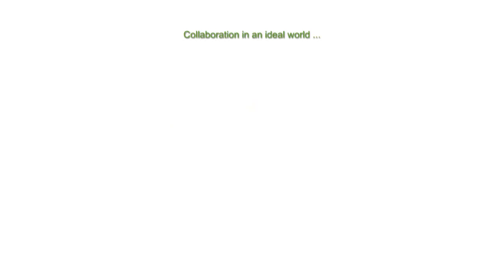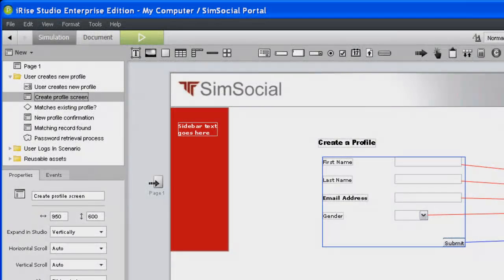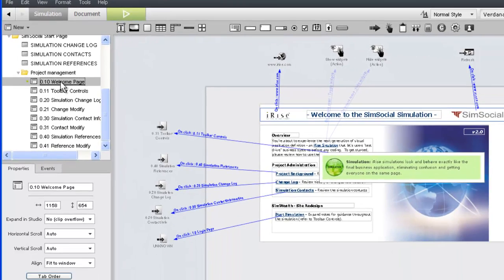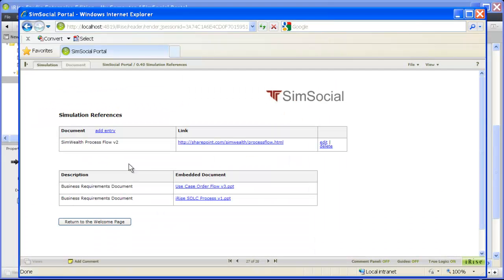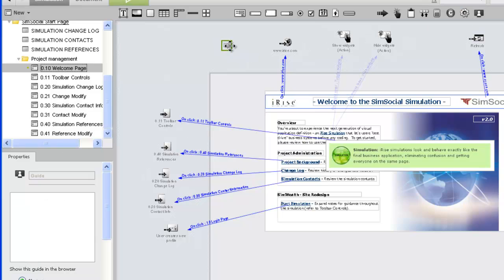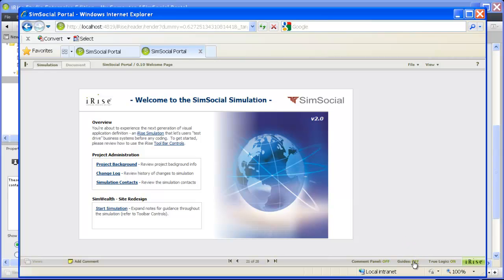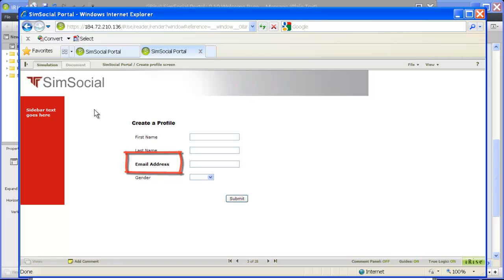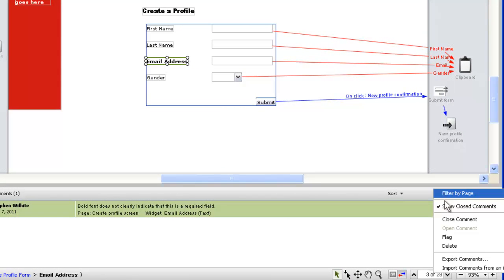Facilitating Project Reviews in iRise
This video covers three key tools that make project reviews easier in iRise: simulation start pages, contextual guides, and integrated commenting.